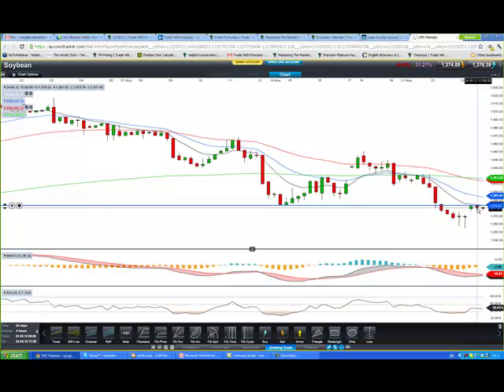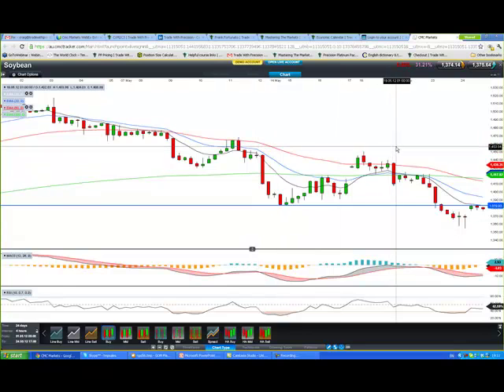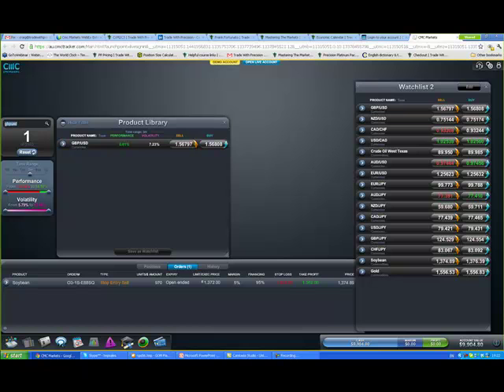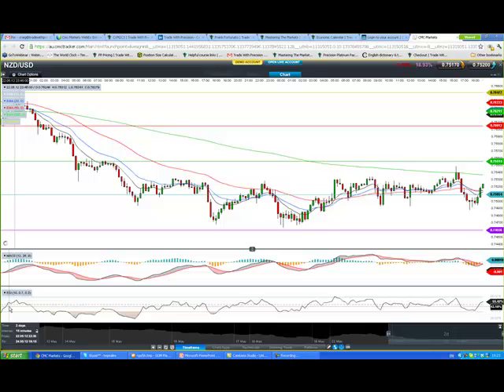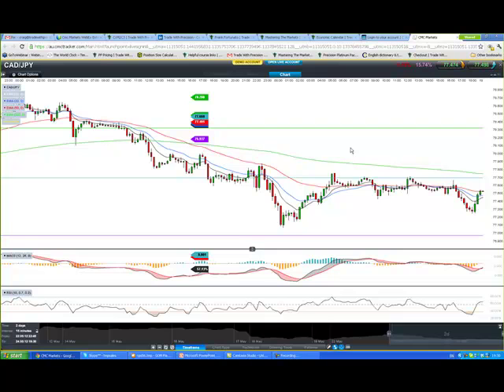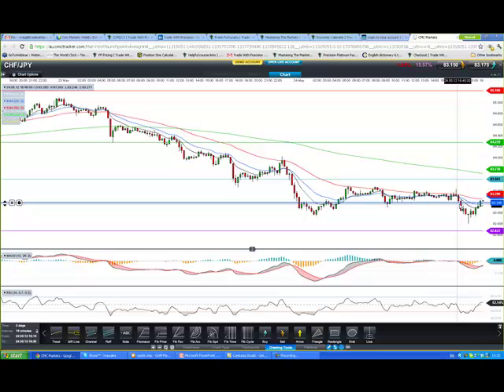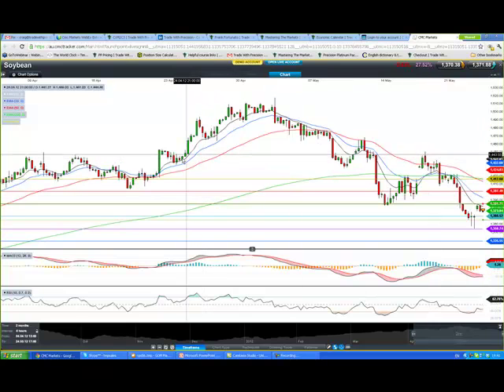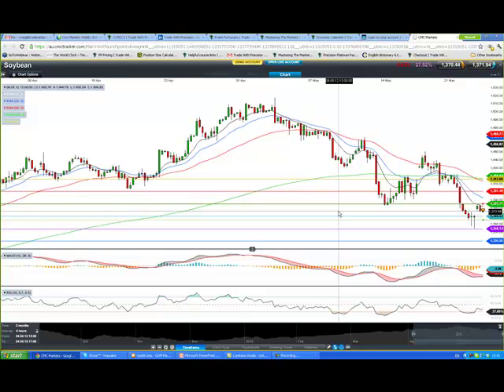Trade With Precision Webinar Series - Live Trading 24 May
This presentation is introductory in nature. It provides a high level overview of some of the key matters relevant to trading Contracts for Difference (CFDs). This presentation provides general information only and does not take into account your objectives, financial situation or needs. It is important for you to consider these matters before making any trading or investment decisions.

Investing in CFDs carries significant risks and is not suitable for all investors. You could lose substantially more than your initial deposit. You do not own, or have any interest in, the underlying assets. We recommend that you seek independent advice and ensure you fully understand the risks involved before trading. The relevant Product Disclosure Statement (PDS) for CMC Markets' CFDs is available by contacting CMC Markets on 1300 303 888 and at our It is important for you to consider the relevant PDS in deciding whether to acquire, or continue to hold, CFDs.

Information about CMC Markets' services, including our fees and charges, is also contained in our Financial Services Guide (FSG), which can be obtained by calling 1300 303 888 or visiting our

This information is provided by CMC Markets Pty Ltd (ACN 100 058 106, AFS Licence No 279437) which is a subsidiary of CMC Markets Asia Pacific Pty Ltd (ACN 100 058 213, AFS Licence No 238054), the issuer of CMC Markets' CFDs. The examples in this presentation are hypothetical and are provided for illustrative purposes. They are not intended to suggest how an underlying asset might perform or how CMC Markets might exercise its power or discretions.